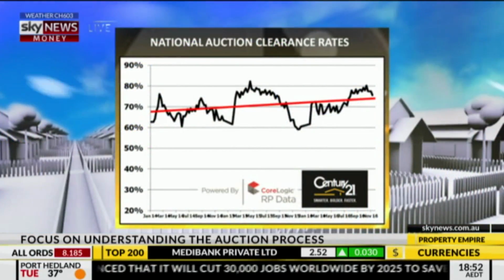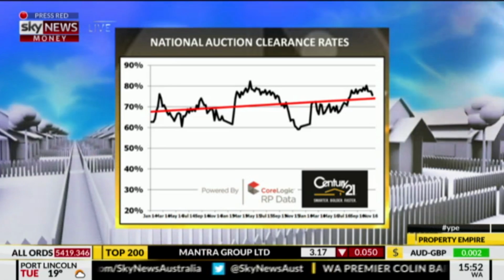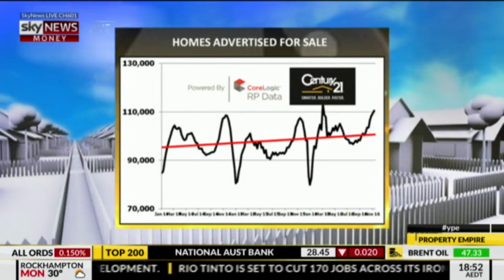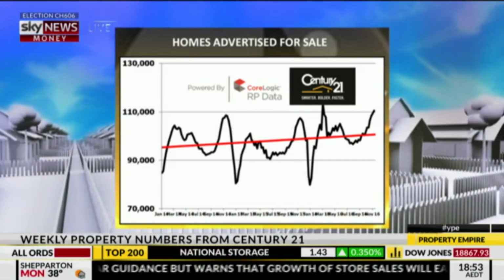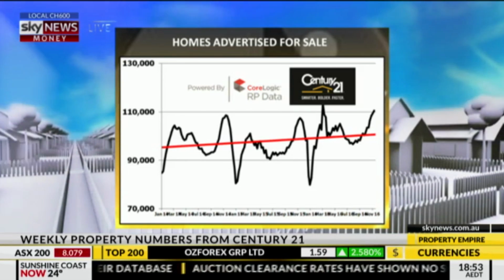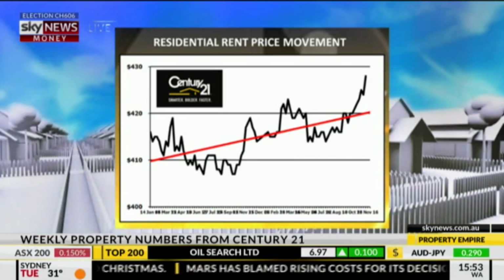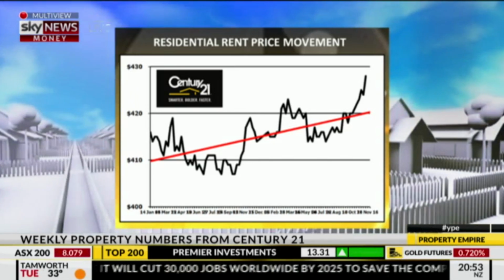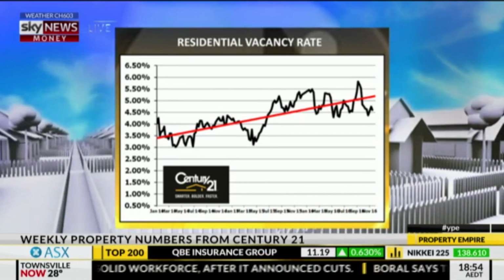Charles Tarbey on 'Your Property Empire' - 21 November 2016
Charles Tarbey, Chairman and Owner of CENTURY 21 Australasia appears weekly on Sky News Business' real estate show 'Your Property Empire' in Sydney, Australia hosted by Chris Gray.